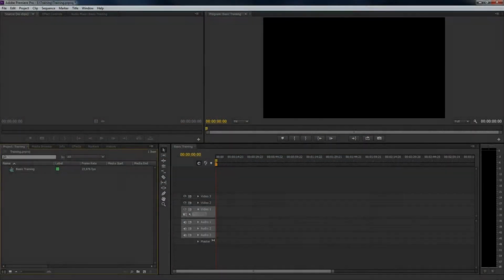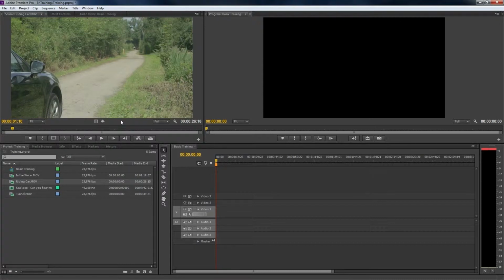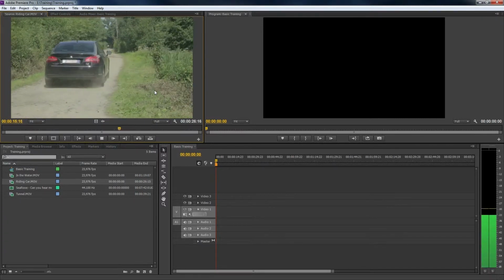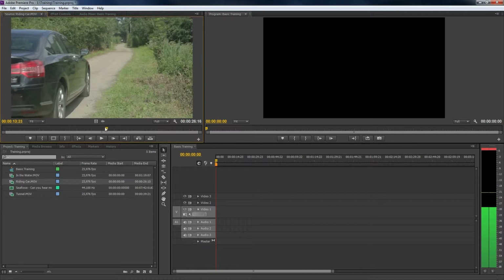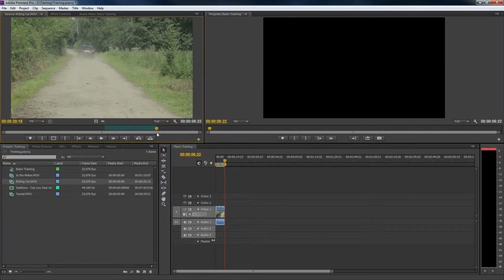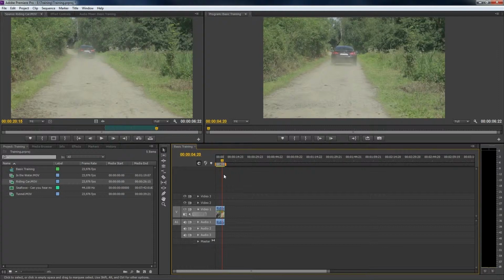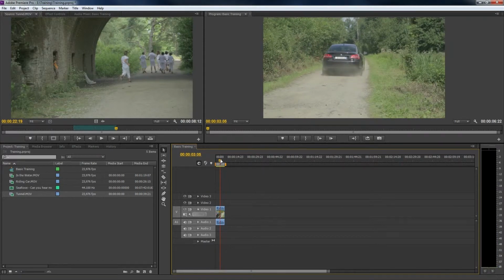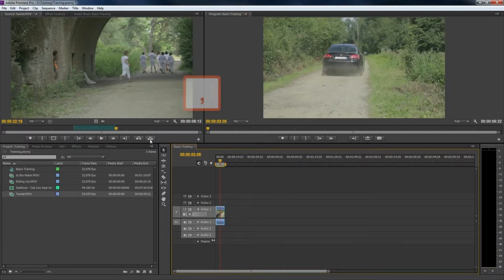Intro to Adobe Premiere Pro CS6 - Part 3 of 7: Simple Editing Techniques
Part 3 of a 7 part Intro to Adobe Premiere Pro CS6, a timeline-based video editing software application from Adobe.  Part 3 covers simple editing techniques you can use for your videos..

This video series aimed at beginners walks you though how to get started in Premiere Pro, from starting a project to titles, animation, effects, sound mixing, etc.  This course will help you get familiar with the program to get started making high quality videos for home, YouTube, etc.